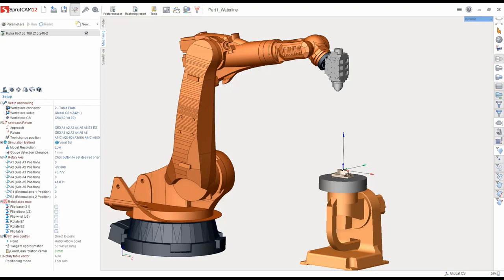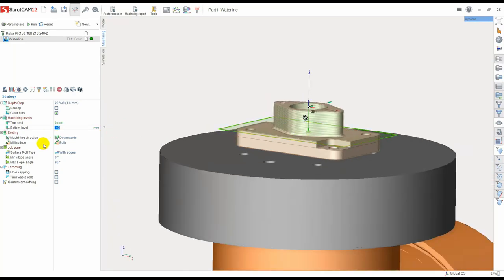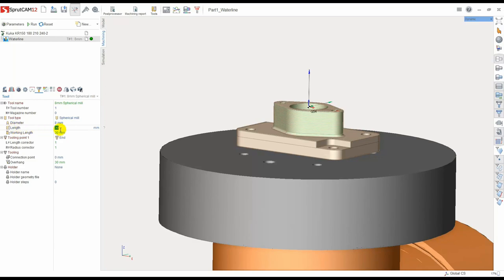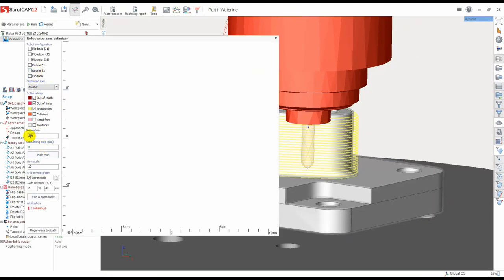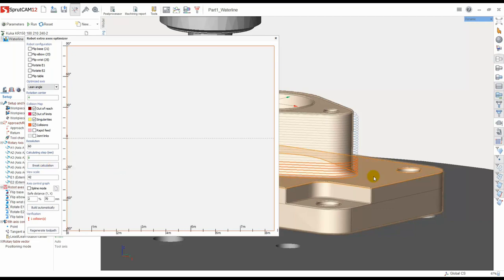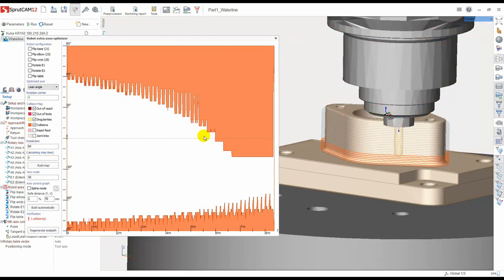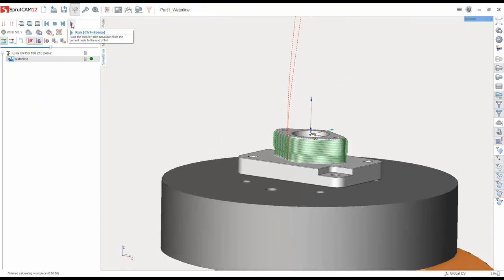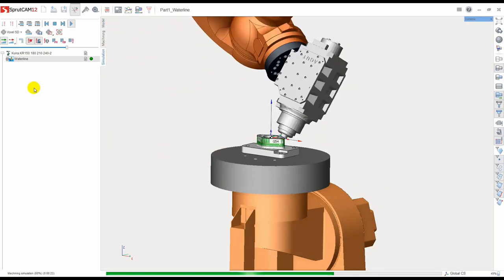SprutCAM - Using lean angles in map